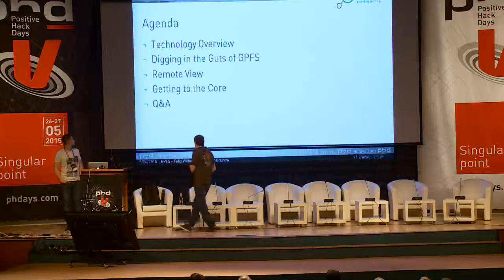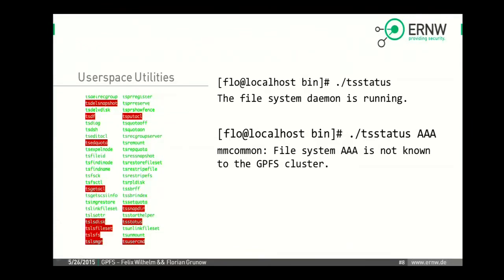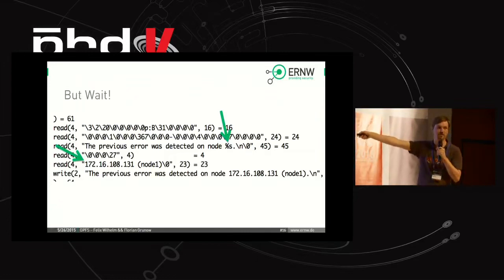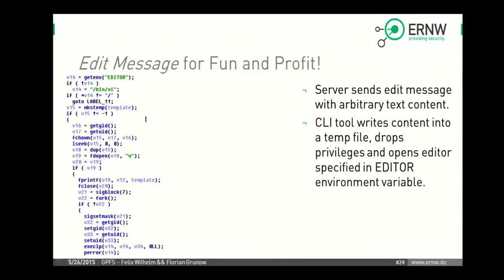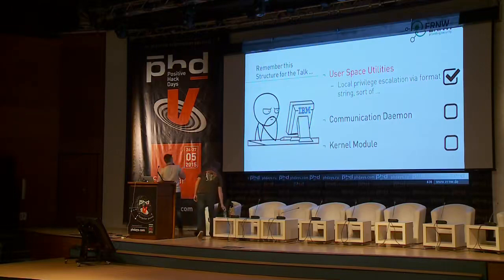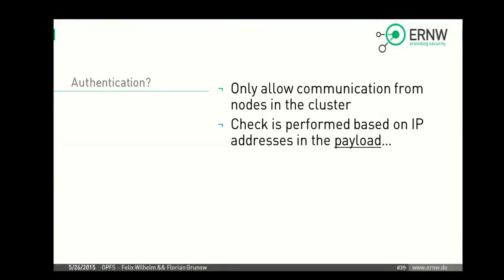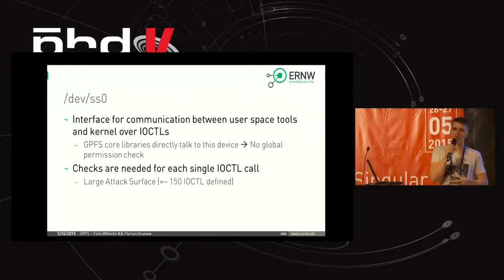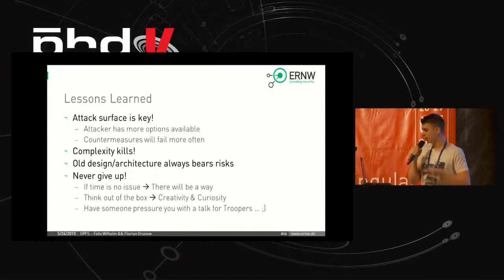General Pr0ken File System